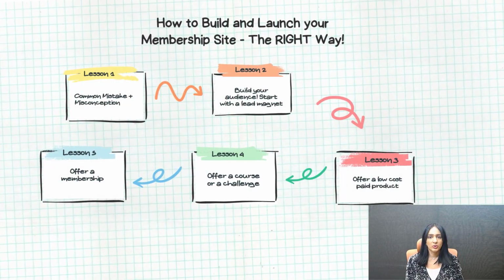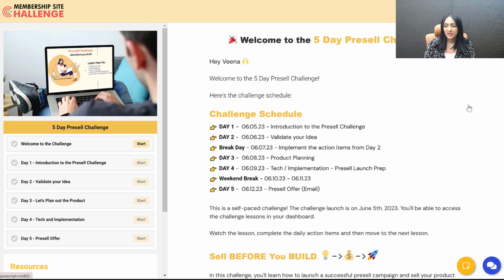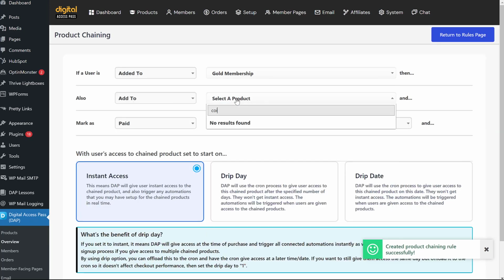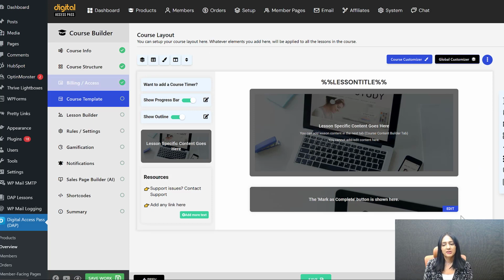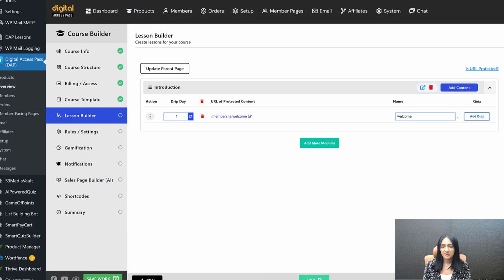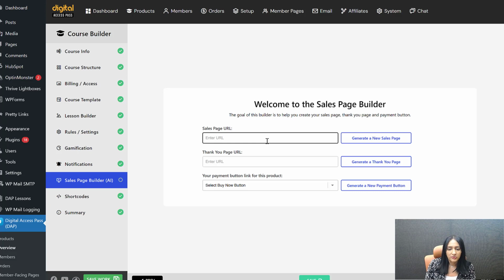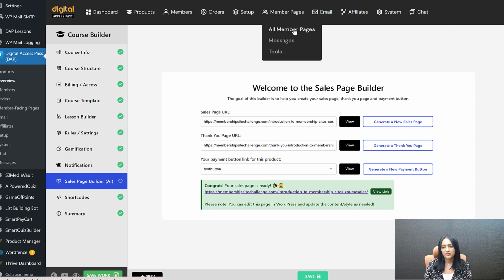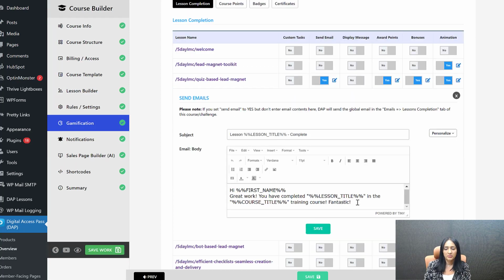Let's build an Online Course!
Want to create an engaging, beautiful course where your students don't just signup but actually enjoy the entire course experience, feel supported, give you instant feedback, and fully complete the course?

This is EXACTLY what I've shared in today's lesson!

You can spend $2k on courses that teach how to "create and sell digital courses", OR you can spend just 28 minutes today (and spend $0) to learn step-by-step, how to create / launch engaging, gamified courses - from your DAP-powered membership site!

Everything you need to know to create a beautiful, engaging course from scratch, and offer it from your membership site - you'll learn in this lesson! I've also shared how I create my courses and challenges.

This is lesson #4 of my FREE course on membership sites.

While I've published all the lesson / videos on YouTube, I've also created this as FREE course on my site. This way you can easily find all the lessons in this course easily and refer back to it whenever you want.

In this FREE course, you'll learn one of the EASIEST ways to get started with a Membership Site, discover what products to offer and the correct order, learn to avoid common mistakes, understand how to build an engaged community, and set it all up to generate a consistent, recurring revenue stream - all on autopilot!

Course outline:
Lesson 1: Don't make this mistake
Lesson 2: Build your audience (this lesson)
Lesson 3: Create a $7 Product (coming soon here)
Lesson 4: You have a $97-$497 course in you (coming soon here)
Lesson 5: How to introduce membership tiers (content, community, coaching) (coming soon here)

👉 MembershipSiteChallenge.com/newsletter

My Plugins:
👉  Membership Plugin: DigitalAccessPass.com
👉  Quiz Plugin: SmartQuizBuilder.com
👉  Bot / Chat Plugin: ListBuildingBot.com